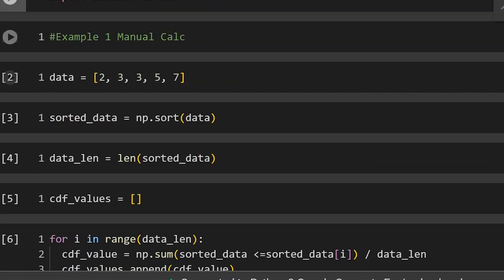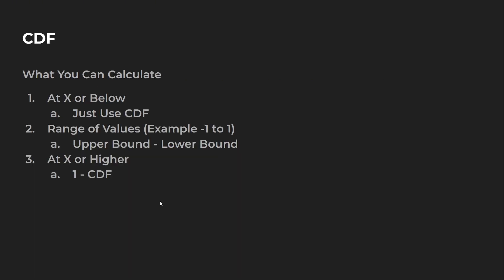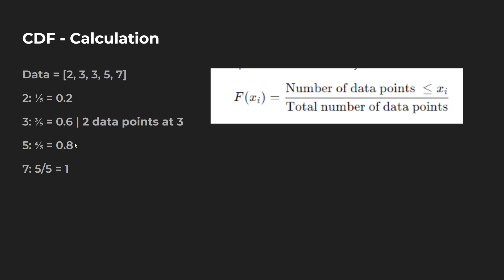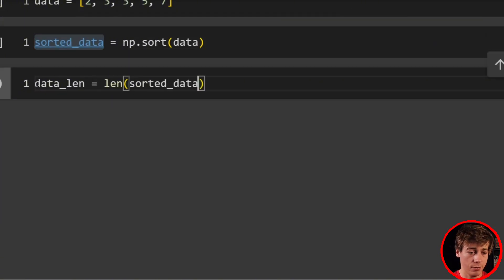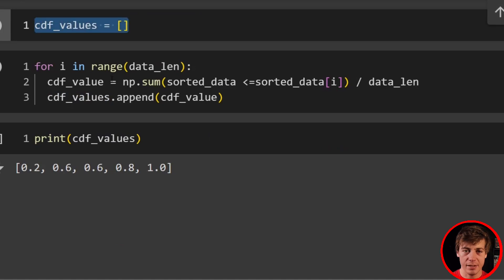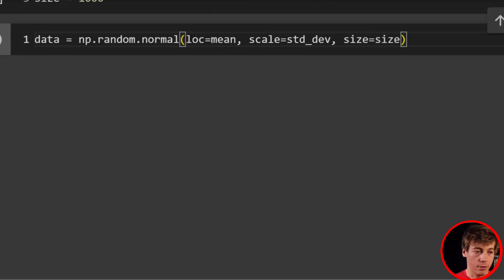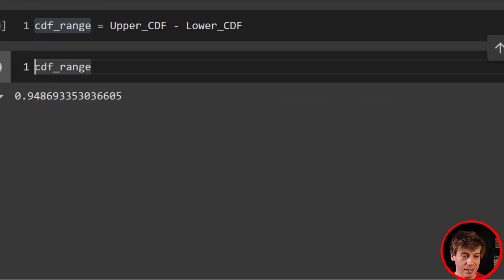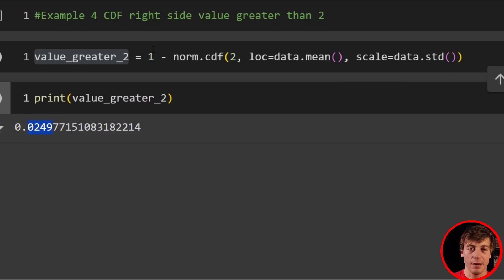Mastering CDF (Cumulative Distribution Function) in Python: A Complete Guide (Scipy & Numpy)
Confused by probability distributions? In this complete Python tutorial, you'll learn how to calculate, visualize, and interpret the Cumulative Distribution Function (CDF) using NumPy and SciPy. Whether you're preparing for data science interviews or analyzing real-world datasets, this guide will level up your statistical skills!

In this video, I walk you through everything you need to know about the cumulative distribution function (CDF) in Python. We start with a manual calculation to understand the math behind CDF, then move through three practical examples using NumPy to calculate CDF at single points, across ranges, and for values greater than a threshold. Finally, I show you how to visualize CDF using Matplotlib and Seaborn with just a few lines of code.

The cumulative distribution function tells you the probability that a random variable will be less than or equal to a specific value, and it's essential for understanding data distributions in statistics and data science. I break down the formula, explain how to interpret CDF graphs, and demonstrate real Python code you can use in your own projects. Whether you're working with normal distributions or analyzing probability ranges, this tutorial covers the practical skills you need.

By the end of this video, you'll know how to calculate CDF manually, use NumPy's norm.cdf() function efficiently, find probability ranges by subtracting CDF values, calculate right-tail probabilities, and create professional CDF visualizations. Perfect for anyone learning statistics, data analysis, or Python programming.

TIMESTAMPS
00:00 Introduction & Overview
00:30 What is CDF? (Cumulative Distribution Function)
02:53 CDF Calculation Example
04:06 Coding Setup & Imports
05:17 Example 1: Manual CDF Calculation
08:05 Generating Sample Data
09:02 Example 2: CDF at a Single Point
10:10 Example 3: CDF for a Range
12:00 Example 4: CDF Greater Than Value
13:03 Example 5: Plotting CDF with Seaborn
15:01 Recap & Wrap-up